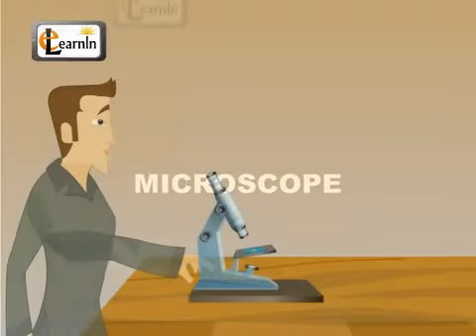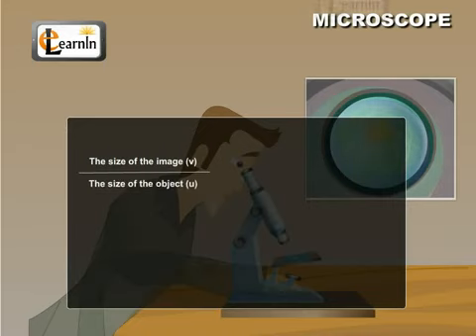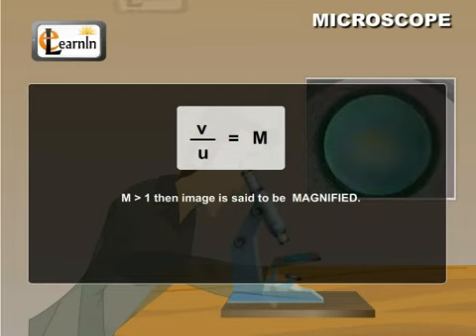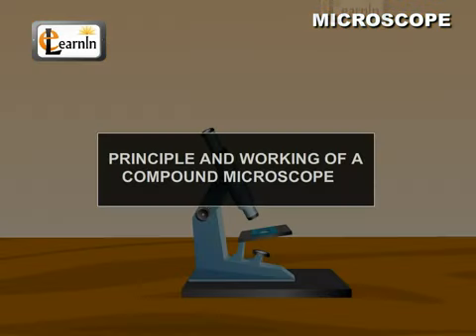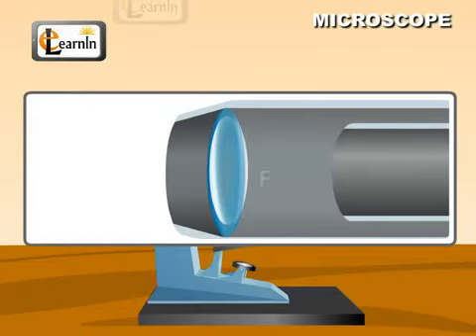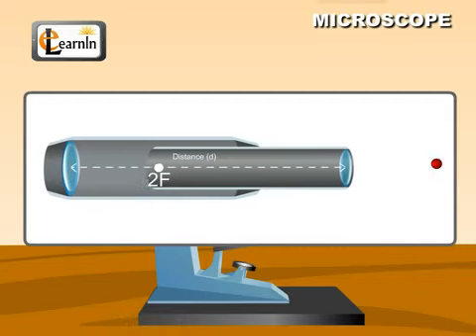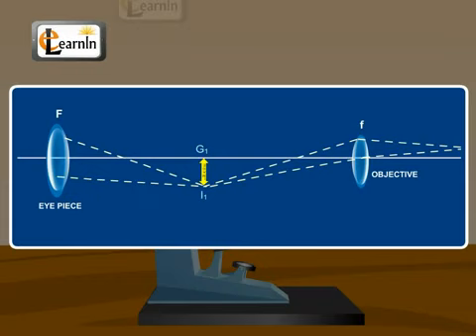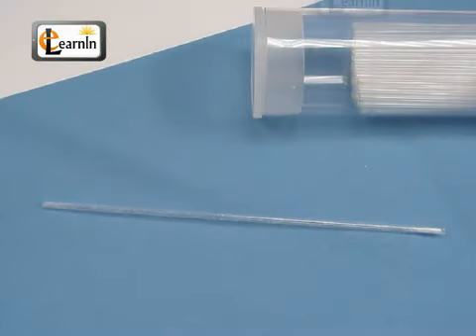10th std TN Board ch -2 Optics Simple Microscope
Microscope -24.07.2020